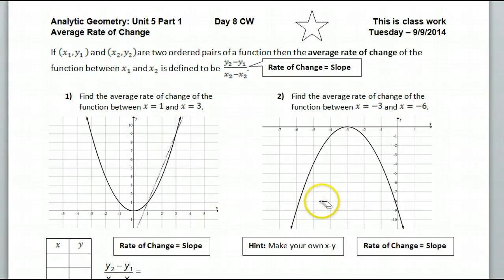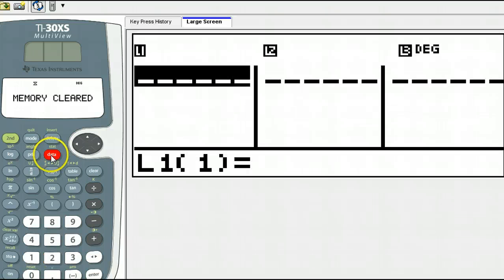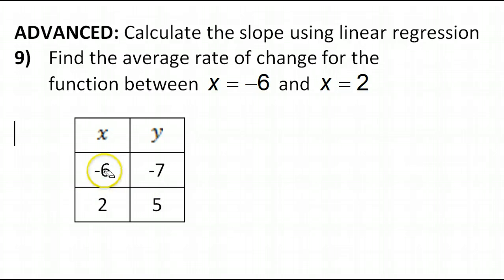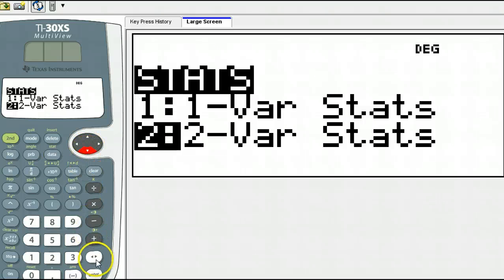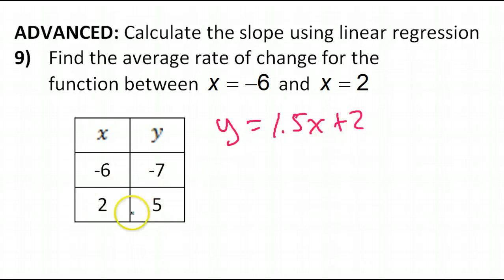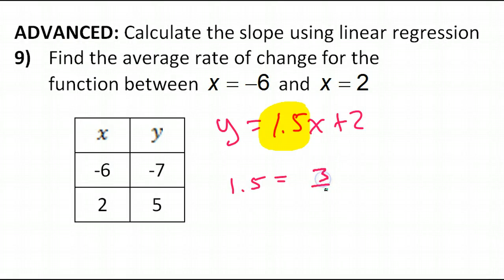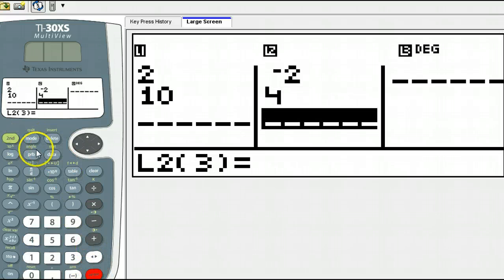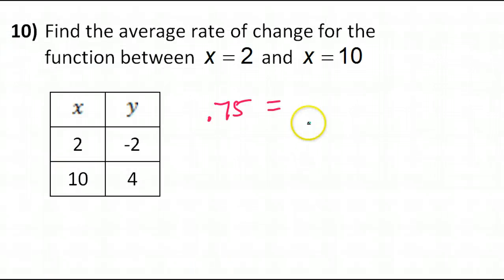Day 8 CW Finding the Rate of Change (or Slope) by Linear Regression